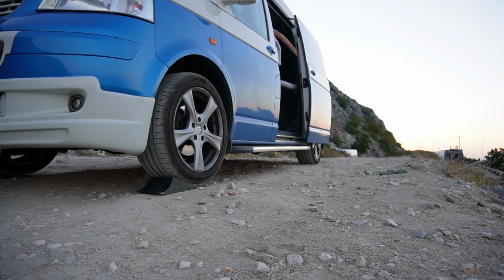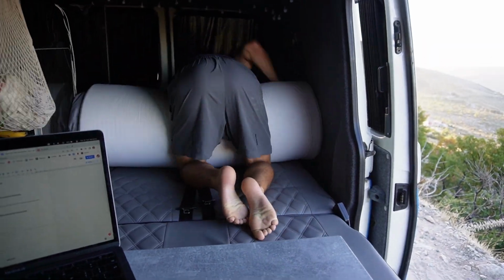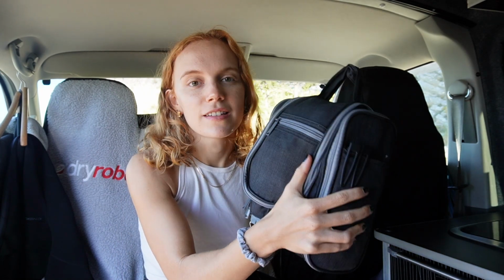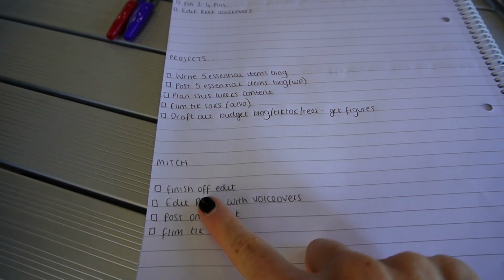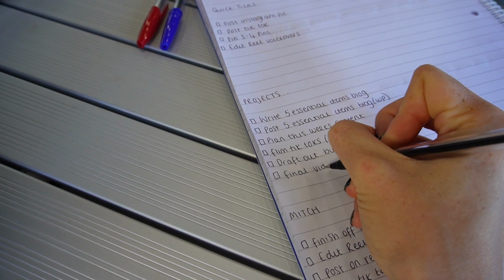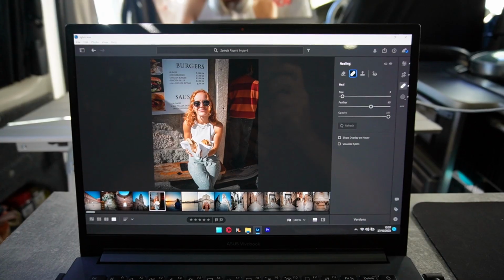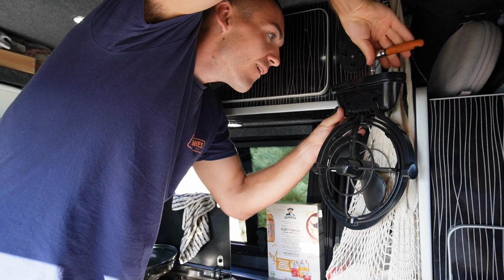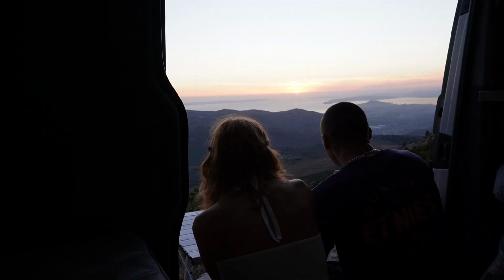Van Life | Day In The Life Working In A Van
Today we thought we'd take you through a typical* van life day in the life when working in a van. This is our daily van life work routine when we are not on the move and don't usually pick up the camera. There will usually be at least 2 of these 'full-time' work days per week and then the rest will be scattered through evenings and morning work.

00:00 Intro
0:10 Waking up in the morning
1:20 Early morning checks on the laptop
2:00 Making coffee
3:06 Putting the bed away and making breakfast
3:51 Get ready with me
4:39 Shop our favorite items on our website
5:30 Making a to-do list for the day
6:09 Writing a blog post
6:40 Mitch editing a video
7:25 Final checks for a video
8:15 Making lunch
9:04 Editing photos for Instagram
9:19 Flagging throughout the day
9:15 Van repair to fix
10:22 Working together as a couple
10:50 The end of the 9-5 work day
11:43 Making dinner

Van life Items we can't live without:

Camera we bought
Door Hinge Step
French Press
Toiletry Bag
Pots and Pans with detachable handle
Jerry Can
Expandable Hose
Camping Table
5G Battery Wifi Hub
360 Degree Fan